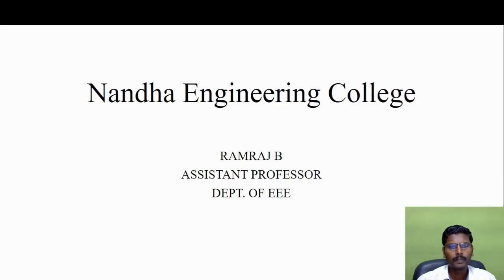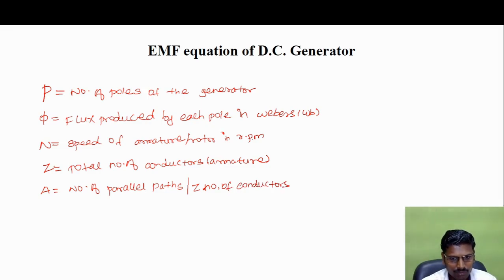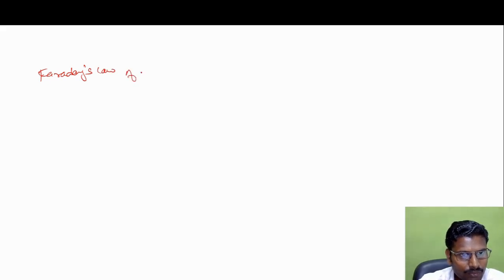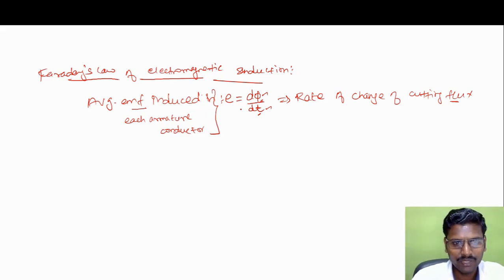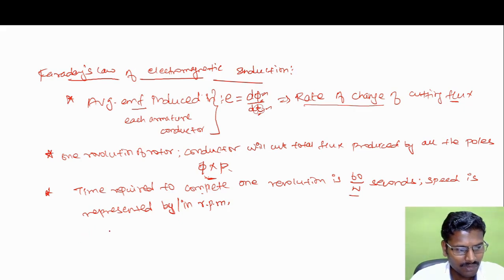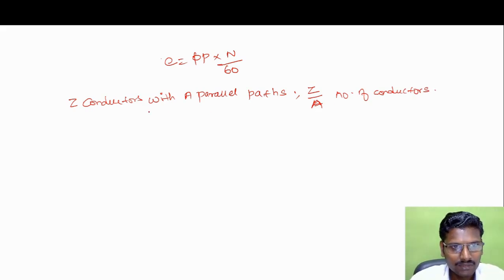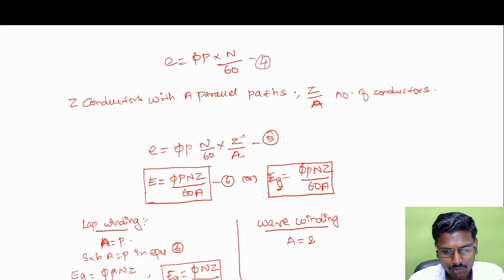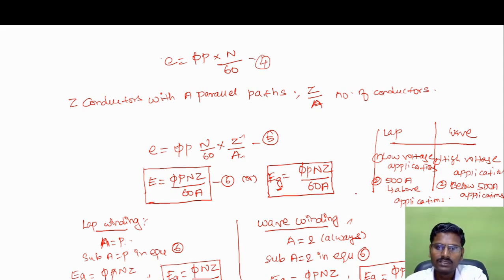EMF Equation of DC Generator